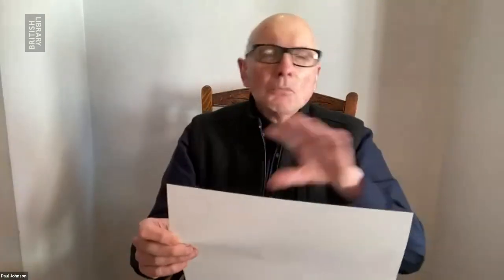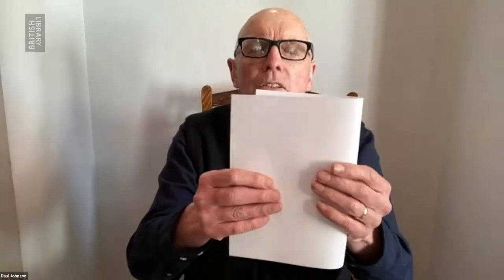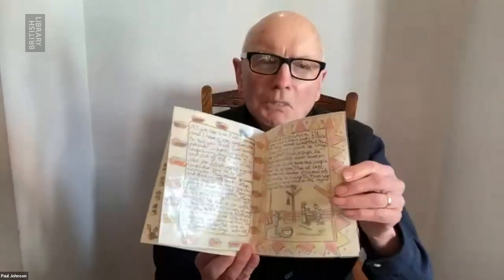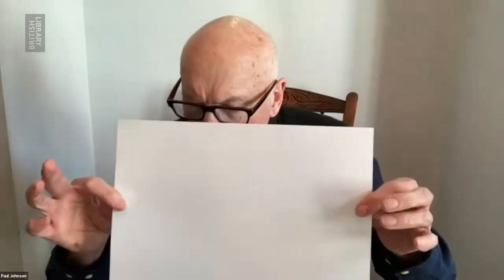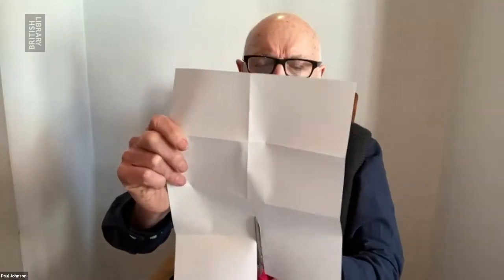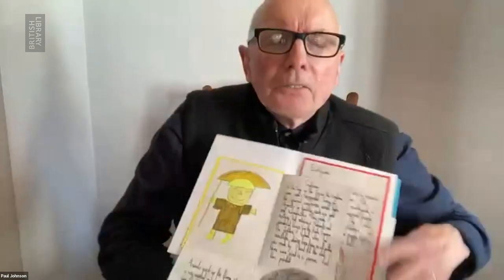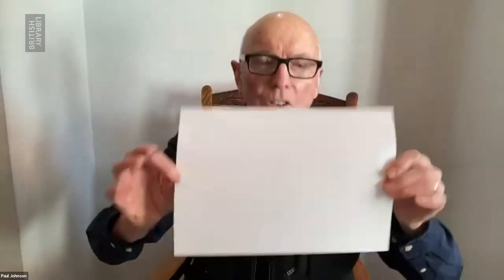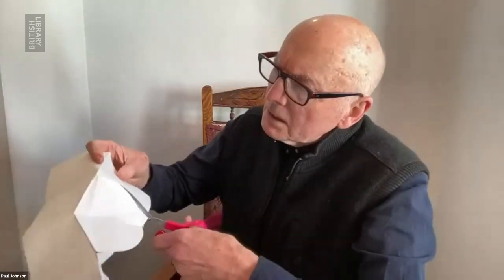Paul Johnson book making techniques